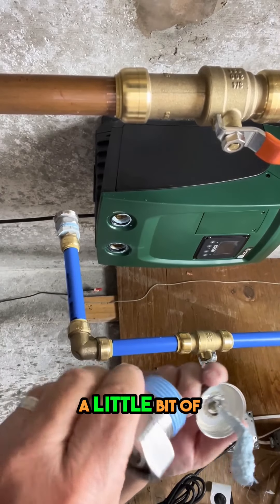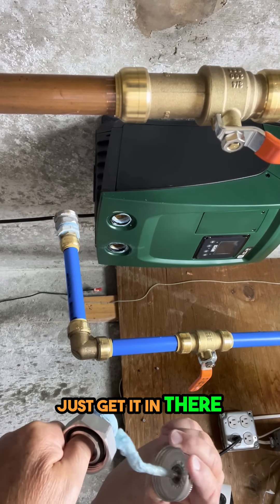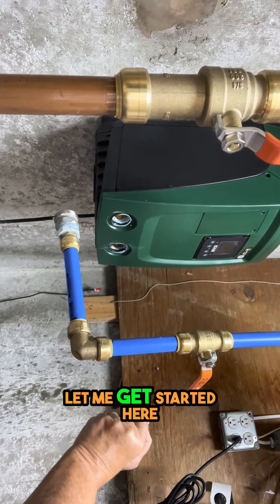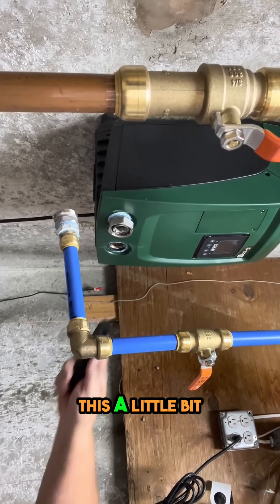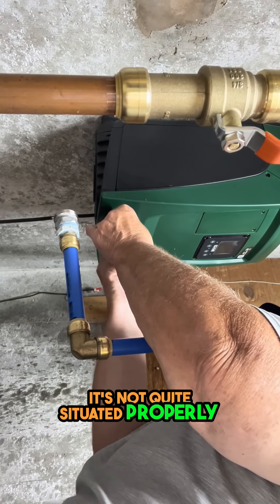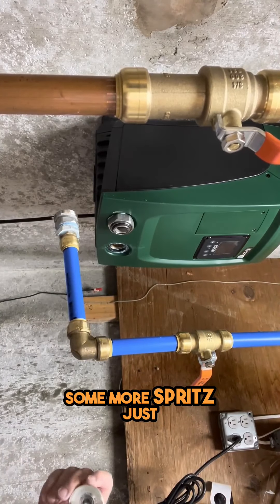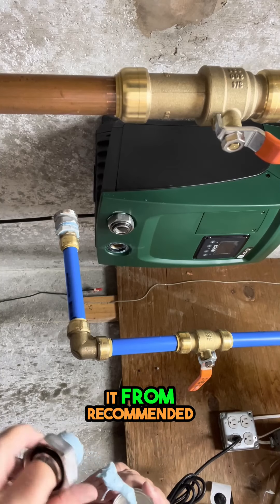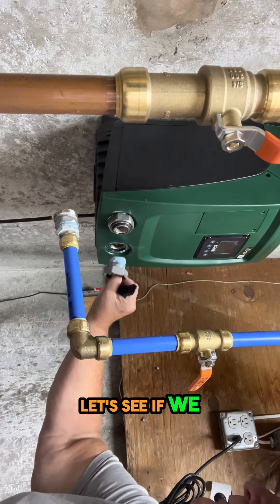Master Plumbing Hacks: Pipe Dope Like a Pro!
The video demonstrates how to apply pipe dope and align plumbing fittings at home.